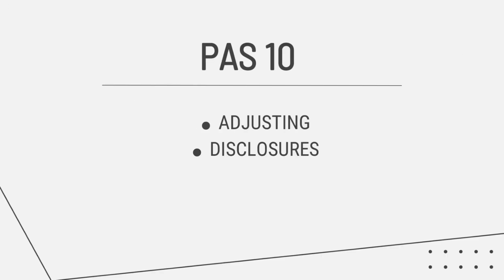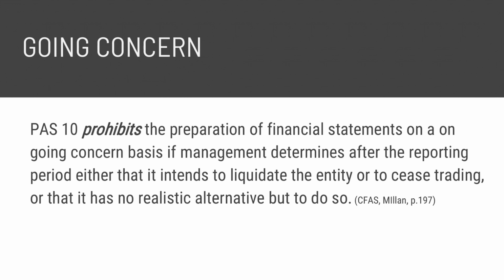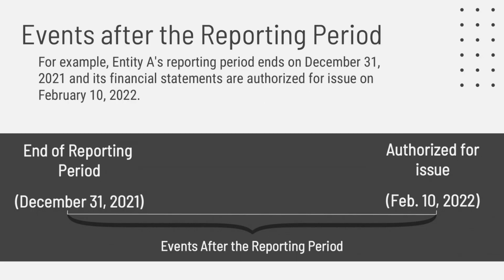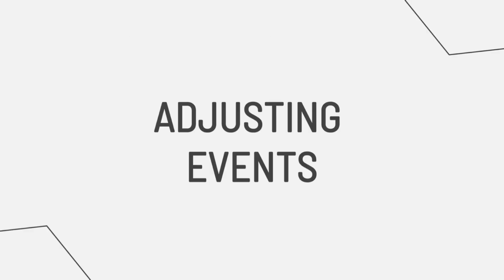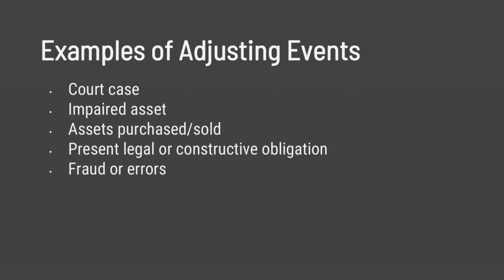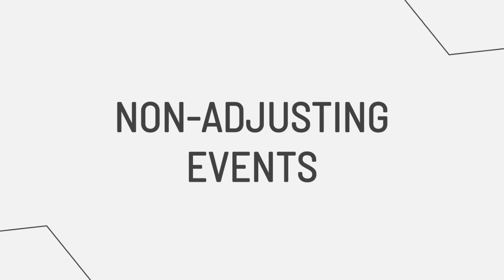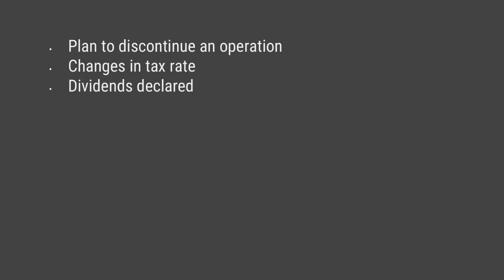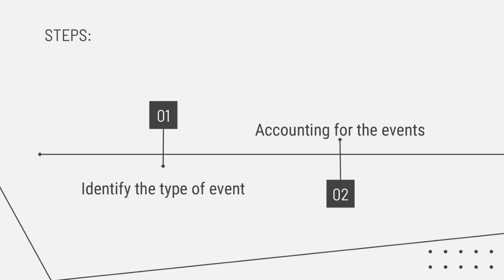PAS 10: Events After the Reporting Period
PAS 10: EVENTS AFTER THE REPORTING PERIID

BSA-1A (8)

Suma-oy, Francis Matthew
Panes, Cherry Mae
Alegado, Maicah Marie
Galope, Clarice
Cruz, Arabella